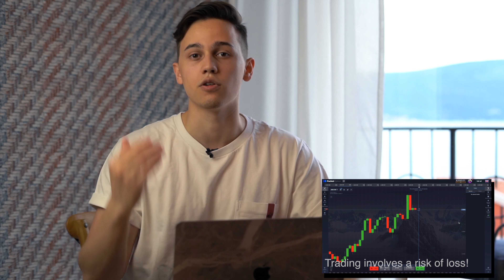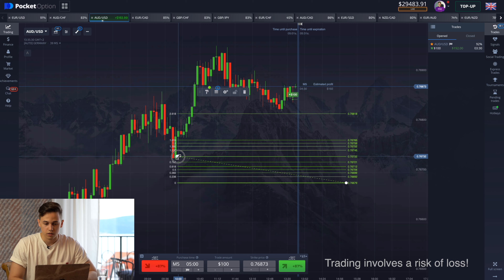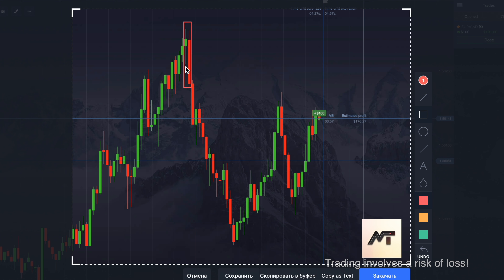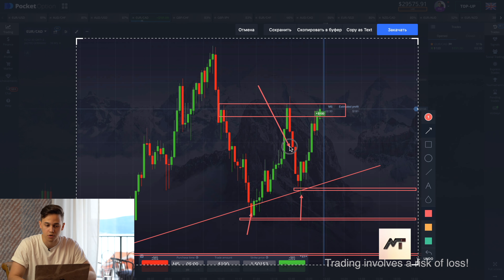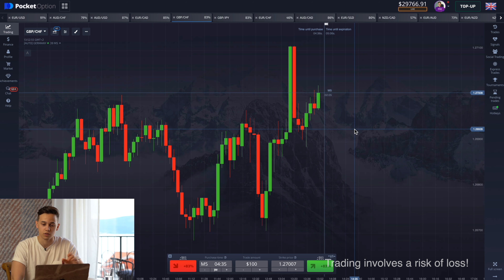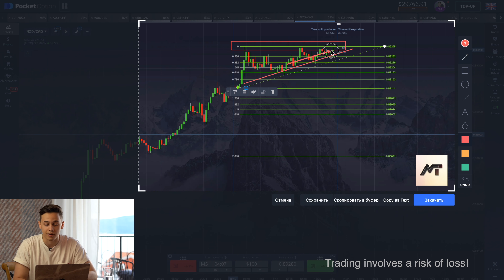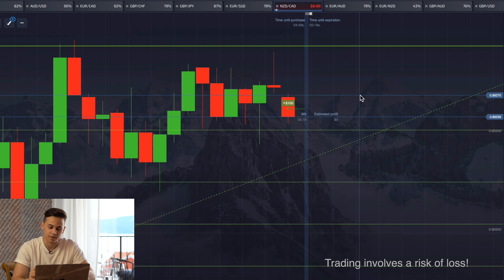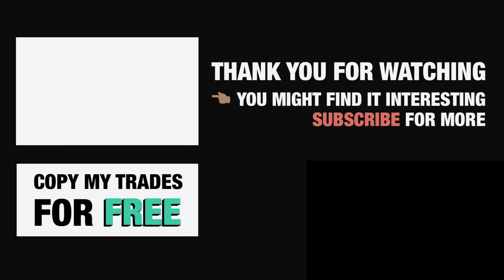How to trade | Detailed explanation binary options | pocket option | iq option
If you decided that you want to try binary trading or you already trading, my channel will help you to increase the accuracy of your trades (I hope 🤓)!